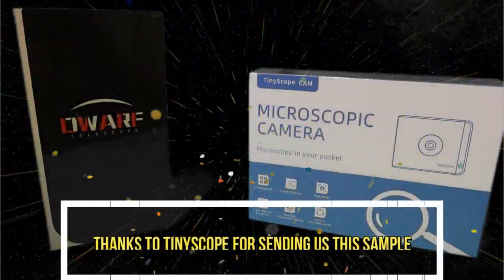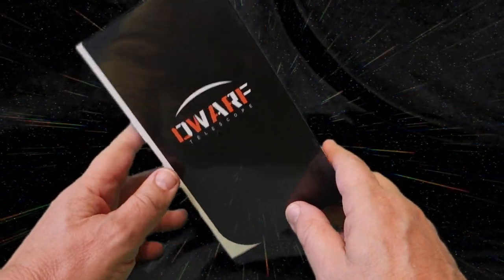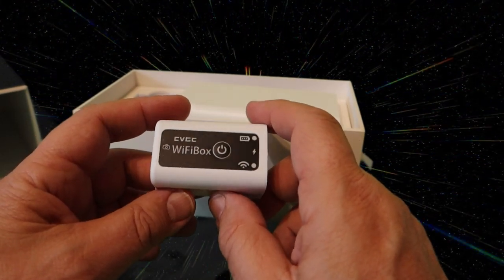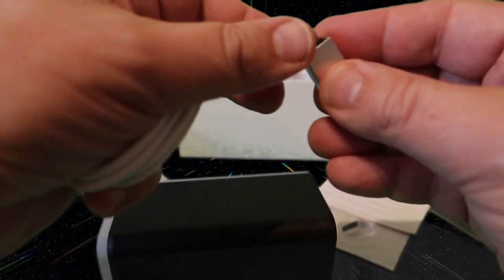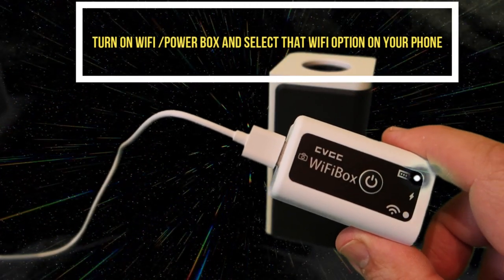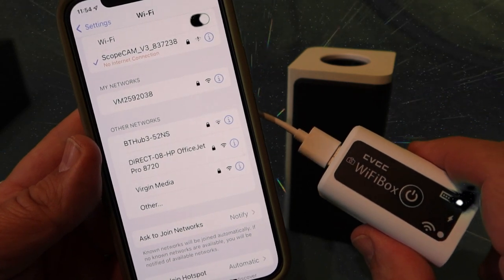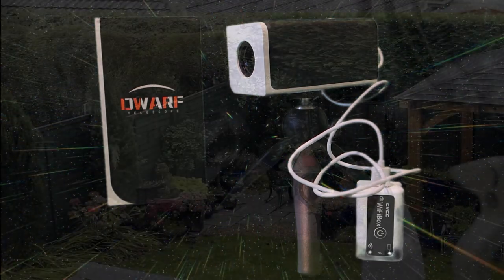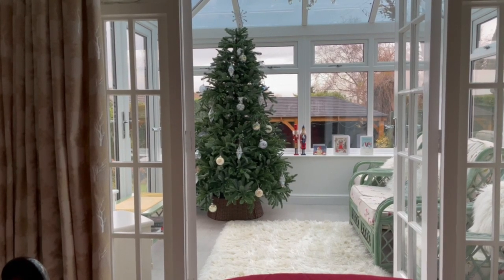Mini Phone Telescope - Tinyscope Dwarf 1 Telescope Unboxing and Review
Check out what this palm-sized Telescope can do. Unboxing the Dwarf telescope by Tinyscope, and review with an iPhone. TINYSCOPE works on providing novel and smart optical imaging products. We help you to take a new way to take unique pictures and videos. tinyscope dwarf telescope It's not too late to join the fun and invest in DWARF 2, and be one of the first to get the next great telescope!!
Product was supplied free for review, no payments have been accepted to make this video